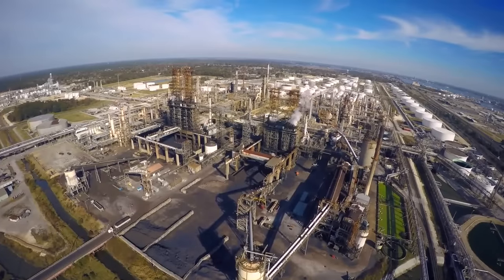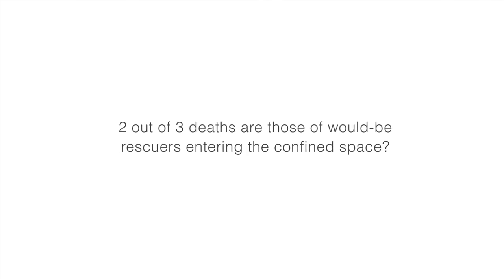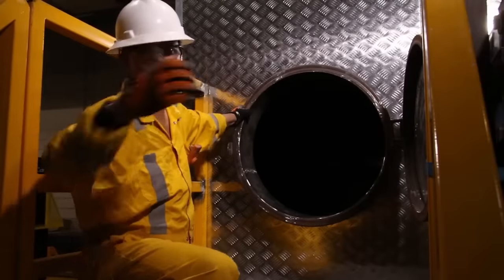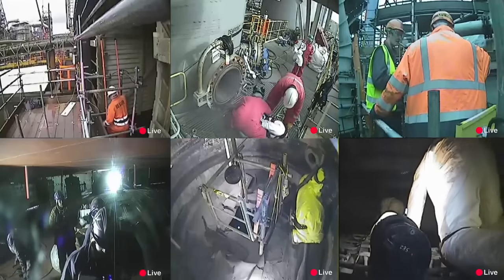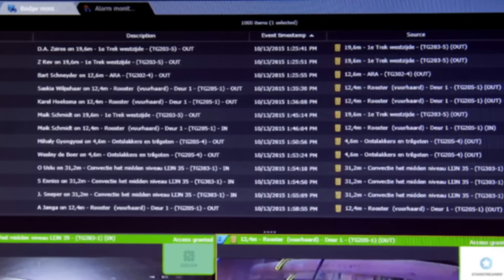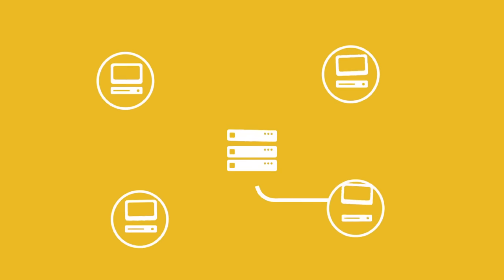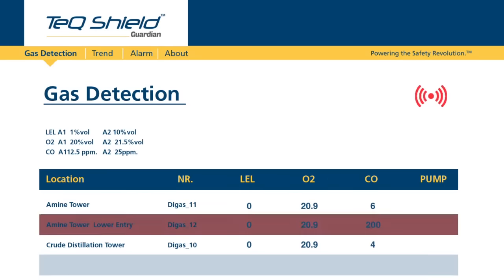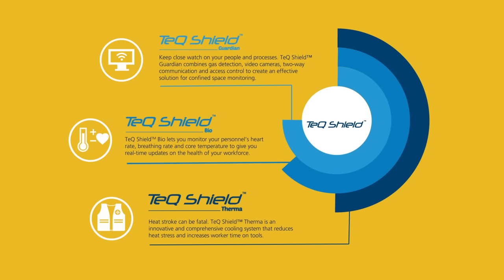Remote Confined Space Monitoring System - TeQ Shield™ Guardian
United Safety's TeQ Shield™ Guardian (Remote Confined Space Monitoring System) combines gas detection, video cameras, two-way communication and access control to create an effective solution for confined space monitoring, which improves safety while reducing costs.

With a proven record in turnarounds and shutdowns worldwide, TeQ Shield™ Guardian allows you to unify and centralize safety operations. It provides continuous awareness of the situation in all confined space work in order to mitigate risks and enhance the decision-making process.

Flexible, versatile, centralized. Confined space monitoring just got more efficient.